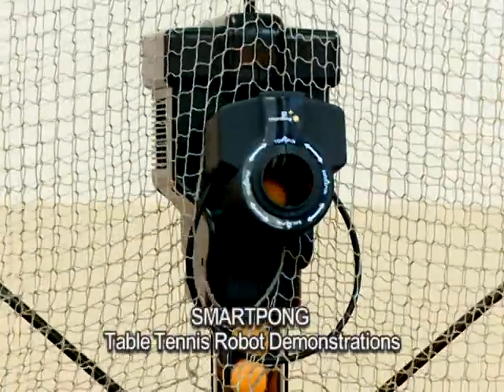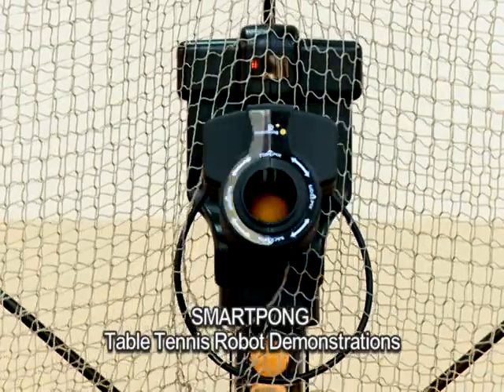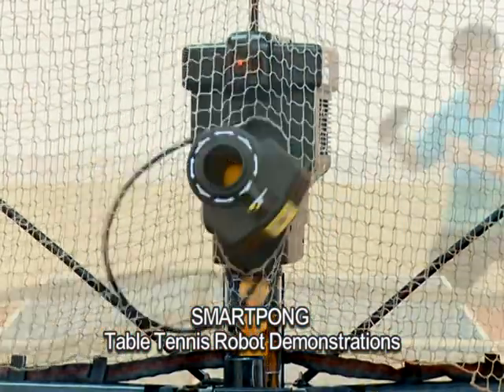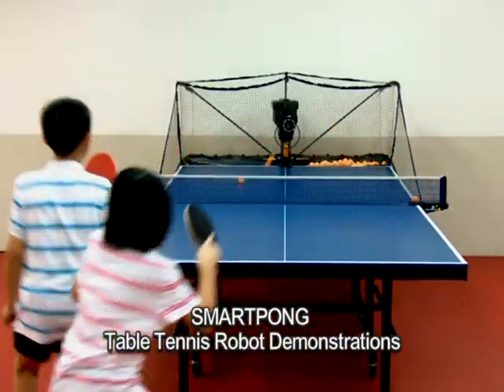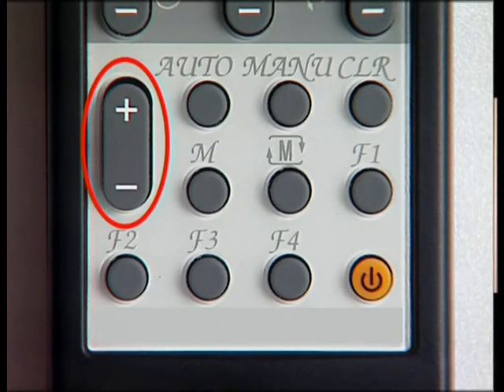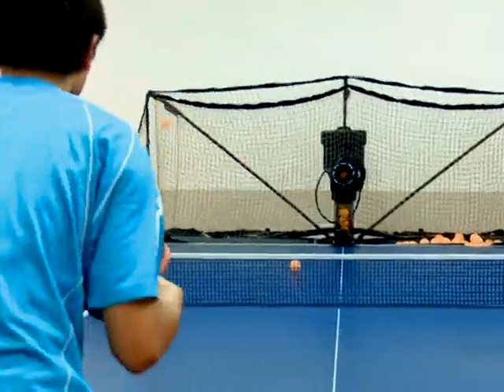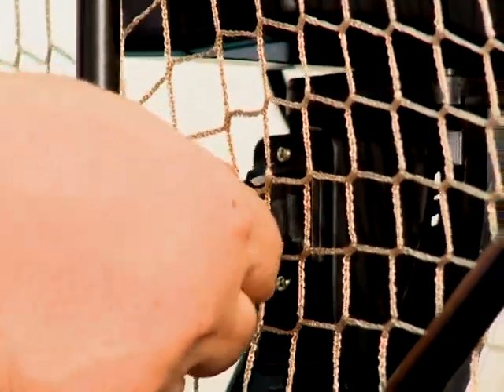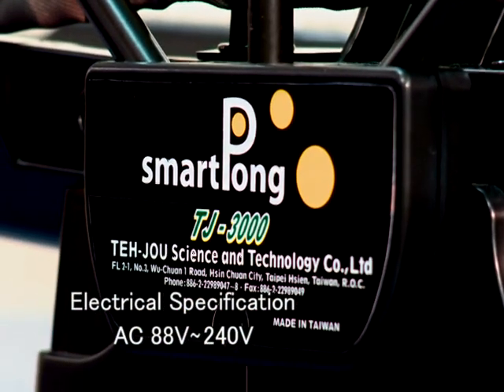Fully Automated Demonstration and Operation-Smartpong table tennis robot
Smartpong table tennis robot -Installation and operation
Fully Automated Demonstration
Infrared Remote Control , Microcomputer Fully Automated
This table tennis technique skill film and technical brochure is free in the SMARTPONG robot which teaches people how to play table tennis, and displacement. Hoping to help the friends we love playing table tennis.
Smartpong table tennis robot is made in Taiwan and production in Taiwan.